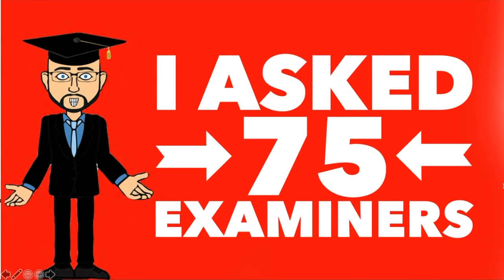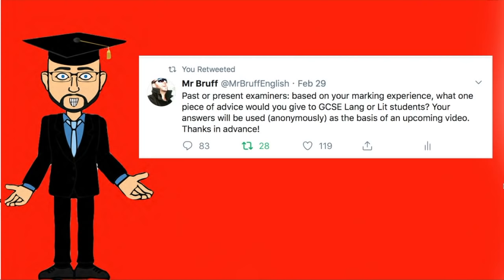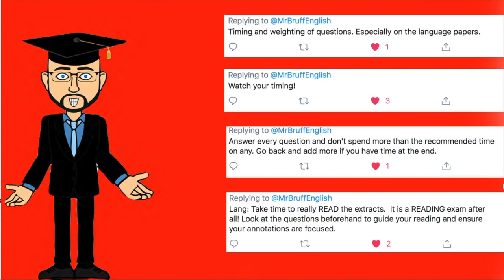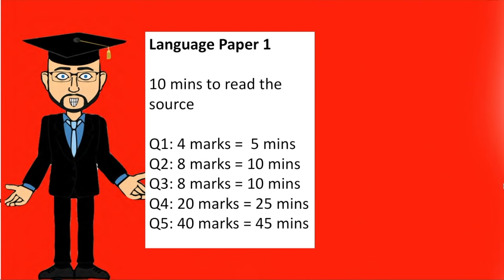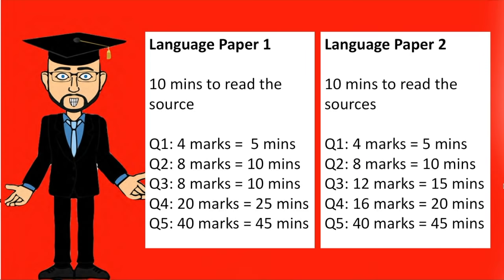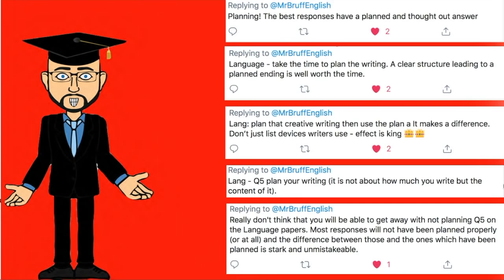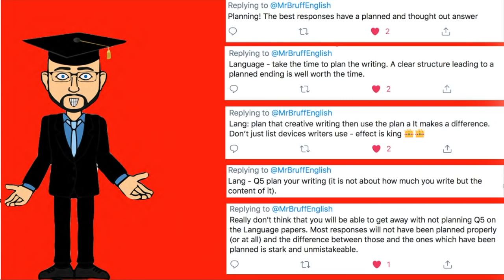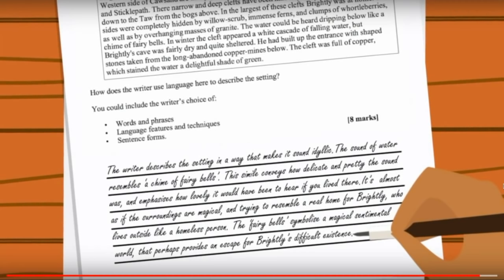I Asked 75 Examiners for their Number 1 GCSE Exam Tip (Part 1)